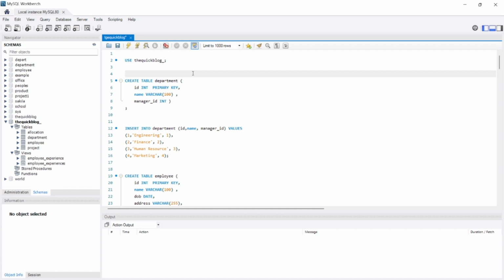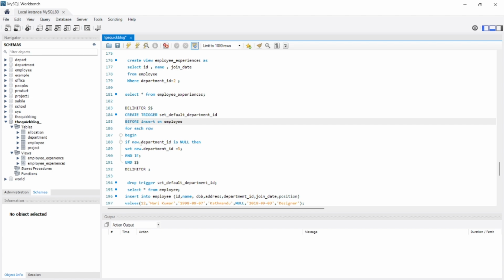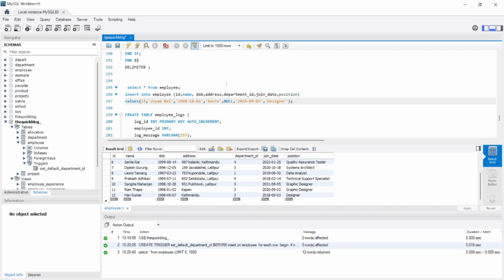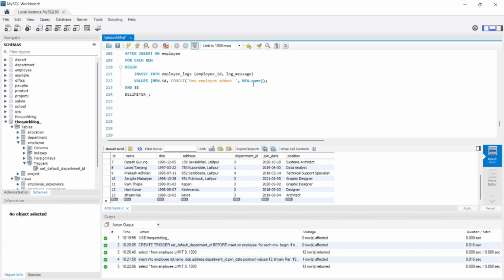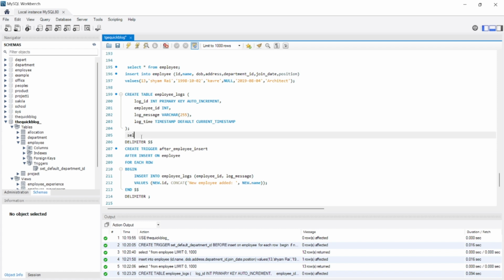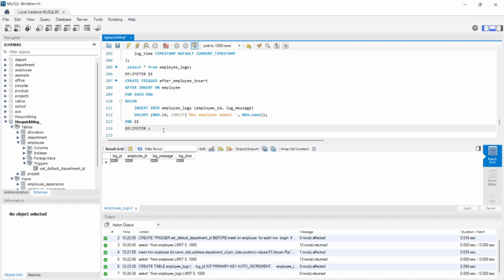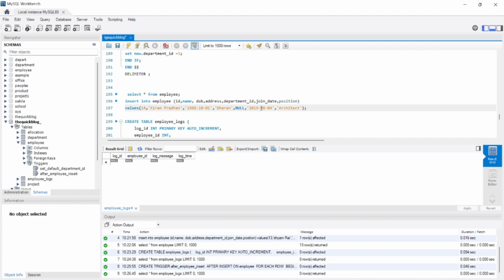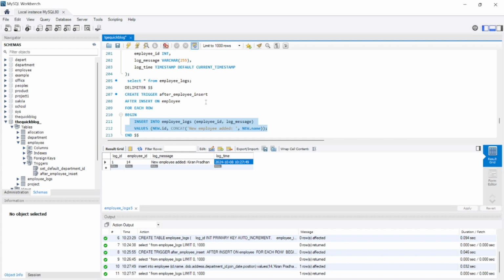MySQL 19: SQL triggers || triggers on insert.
SQL triggers are special kinds of stored procedures in a database that automatically invokes whenever a specific event occurs. In this tutorial we will learn about the triggers that perform some definite operation when insert operation is performed.